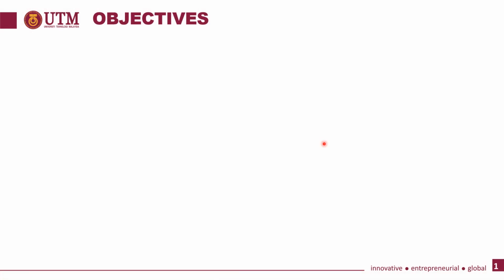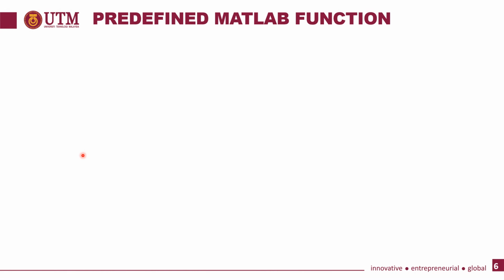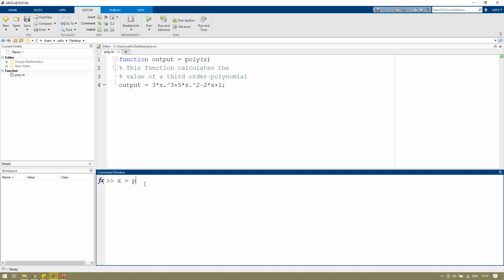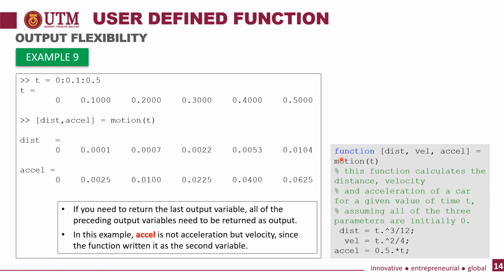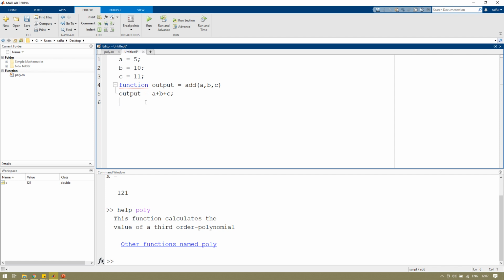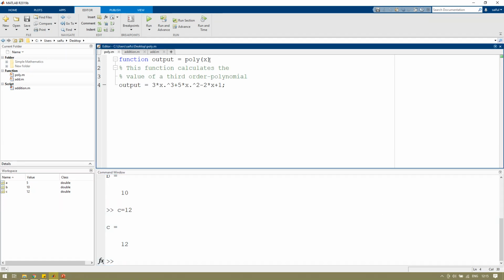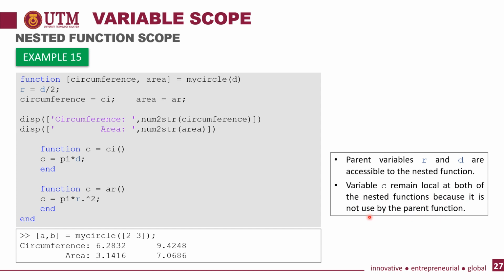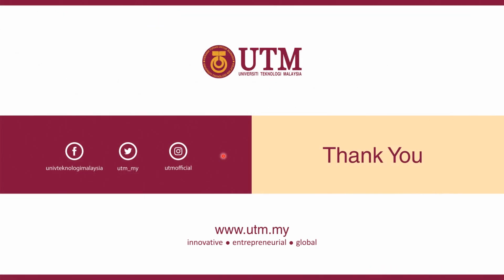Introduction to Scientific Programming (Chapter 5 - MATLAB Function)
This video explains the Chapter 5 for Introduction to Scientific Programming Subject which is related to MATLAB Function.